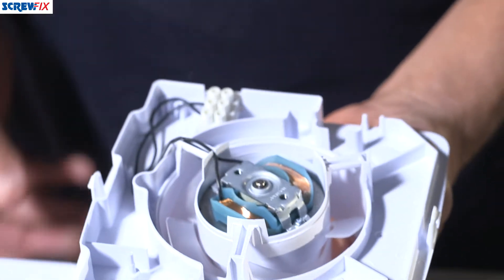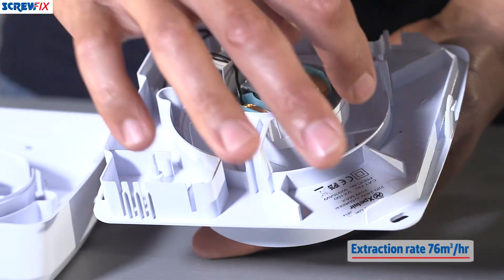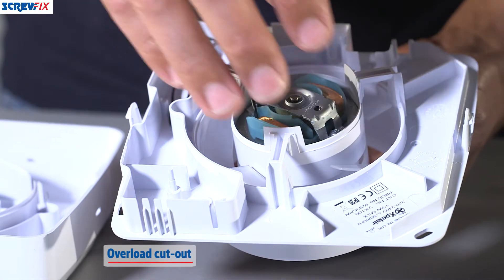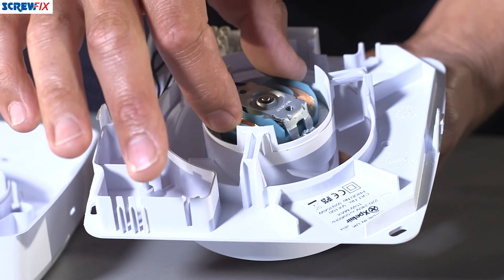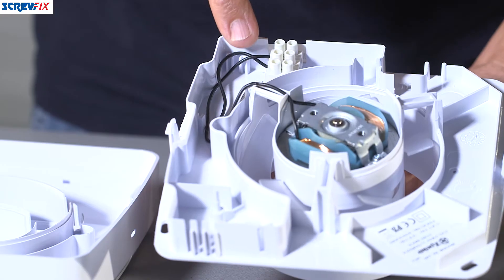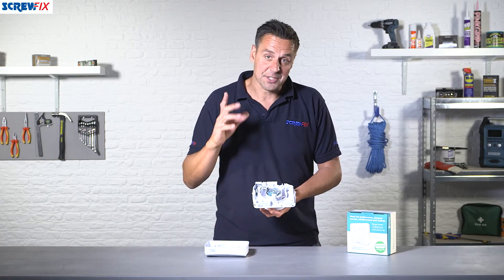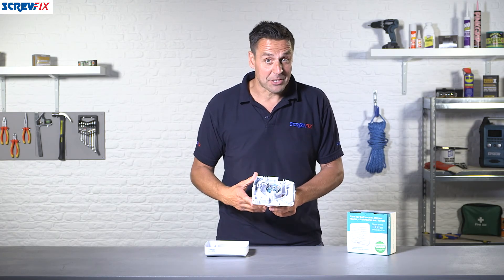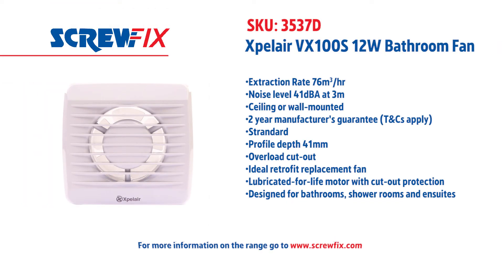XPELAIR VX100S 12W BATHROOM FAN | Screwfix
Screwfix - Plastic. White fascia. Compact and easy to install. Lubricated-for-life motor with cut-out protection. Suitable for wall or ceiling installations. Designed for bathrooms, shower rooms and ensuites.

Extraction Rate 76m³/hr
Noise Level 41dBA at 3m
Ceiling or Wall-Mounted
2 Year Manufacturer's Guarantee (T&Cs Apply)
Standard
Profile Depth: 41mm
Overload Cut-Out
Ideal Retrofit Replacement Fan